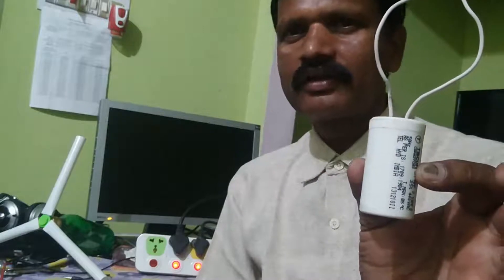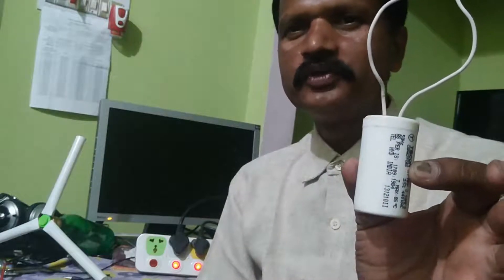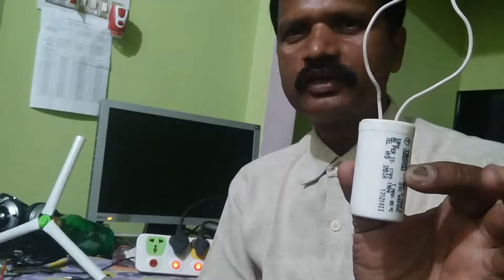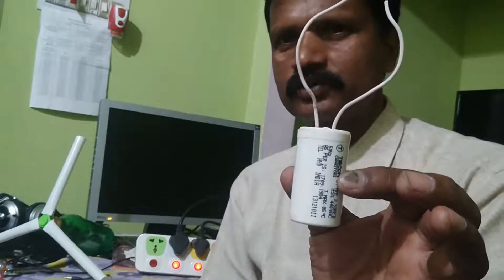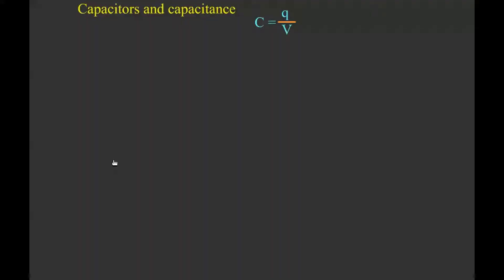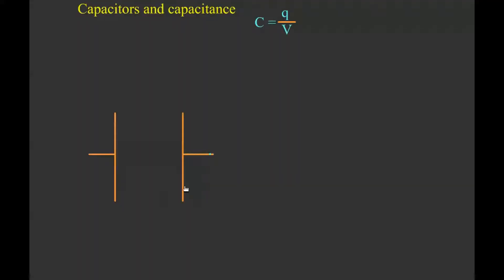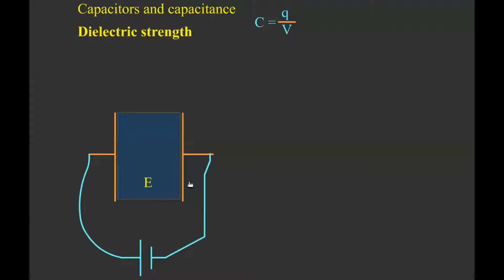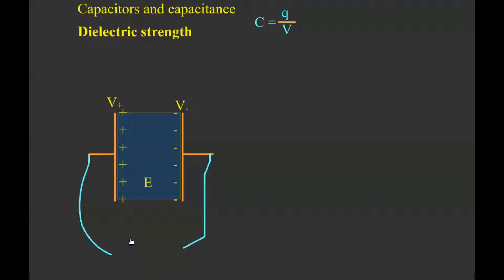A SIMPLE EXPERIMENT ON CAPACITOR. CHARGING. EXPLAINED WITH ANIMATION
Lecturers are requested to demonstrate this simple Experiment in front of students before going to start the chapter Capacitor.